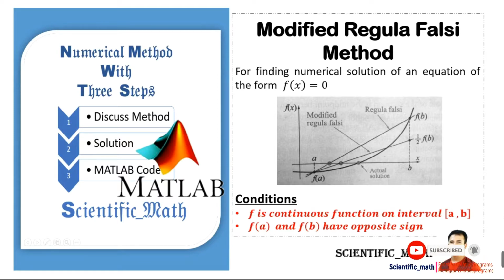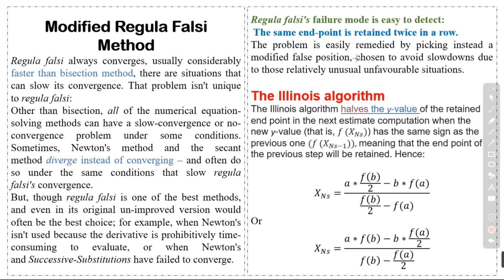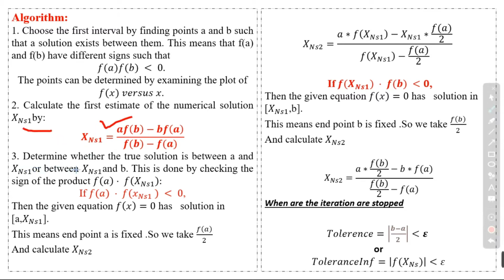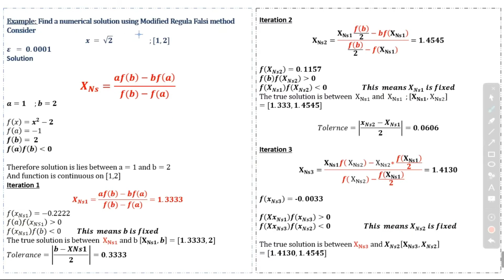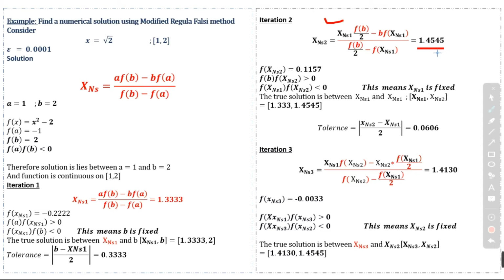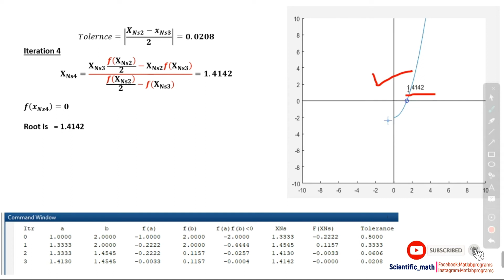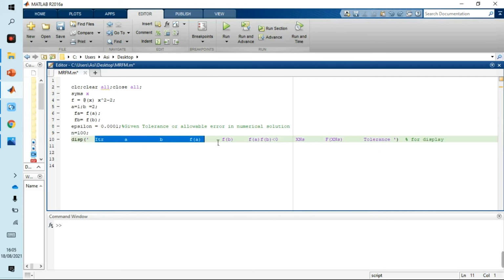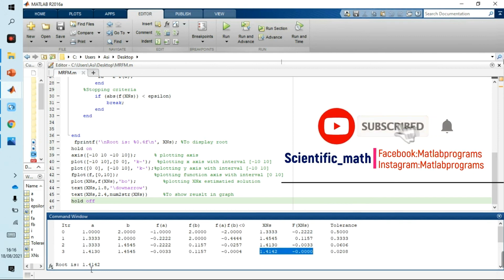Modified Regula Falsi Method with Explanation l Algorithm l Example l and Matlab Code l Convergence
Regula falsi always converges, usually considerably faster than bisection method, there are situations that can slow its convergence. That problem isn't unique to regula falsi:
Other than bisection, all of the numerical equation-solving methods can have a slow-convergence or no-convergence problem under some conditions. Sometimes, Newton's method and the secant method diverge instead of converging – and often do so under the same conditions that slow regula falsi's convergence.
But, though regula falsi is one of the best methods, and even in its original un-improved version would often be the best choice; for example, when Newton's isn't used because the derivative is prohibitively time-consuming to evaluate, or when Newton's and Successive-Substitutions have failed to converge.
Regula falsi's failure mode is easy to detect:
 The same end-point is retained twice in a row.
The problem is easily remedied by picking instead a modified false position, chosen to avoid slowdowns due to those relatively unusual unfavourable situations.